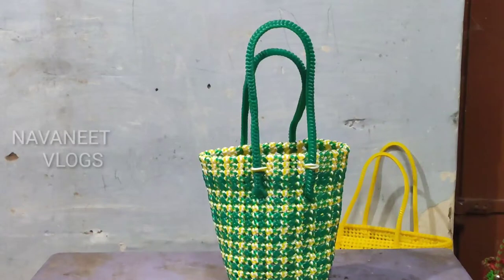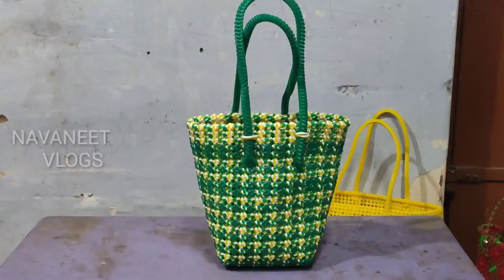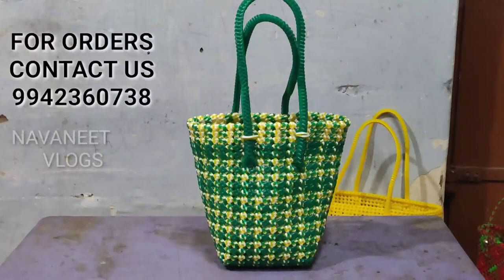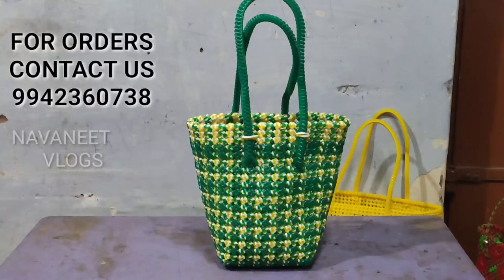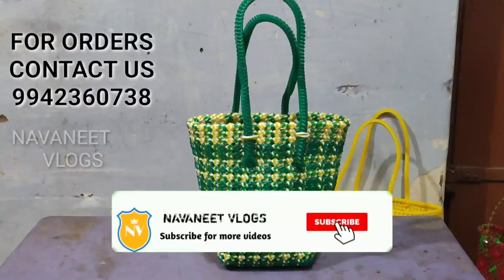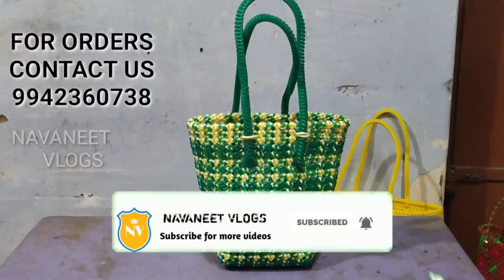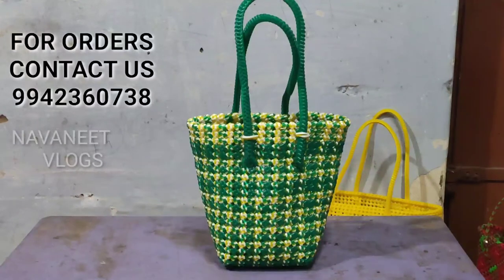LUNCH CARRIER WIRE KOODAI | WATER CAN BASKET